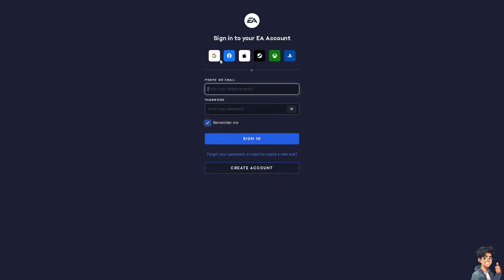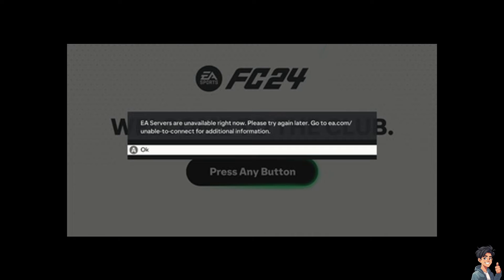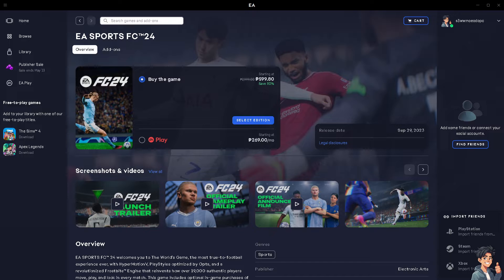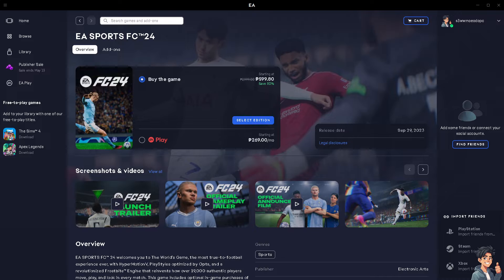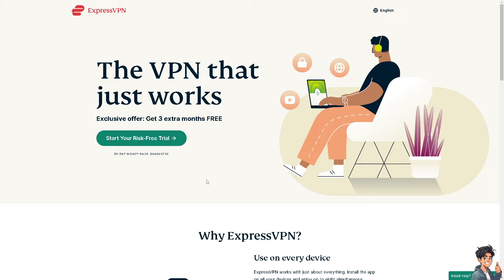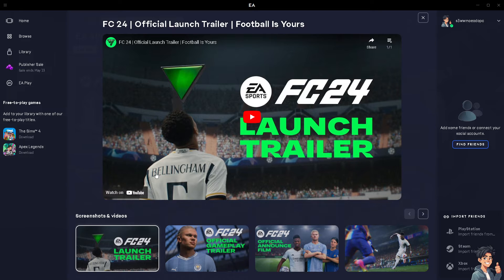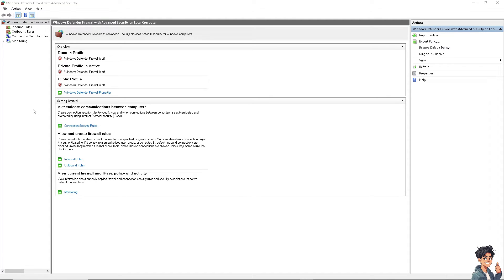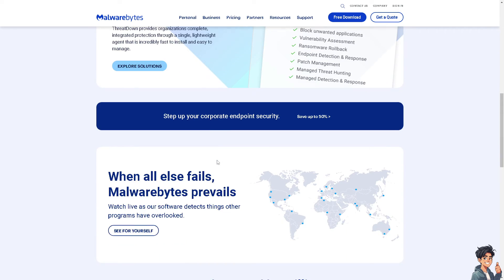How to Fix EA FC 24 Unable to Connect PC (Full 2024 Guide)